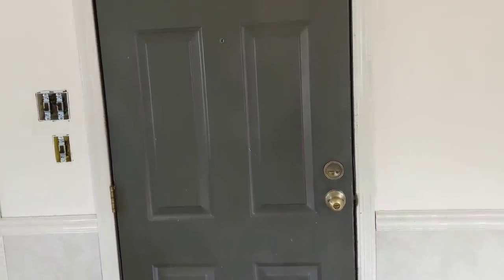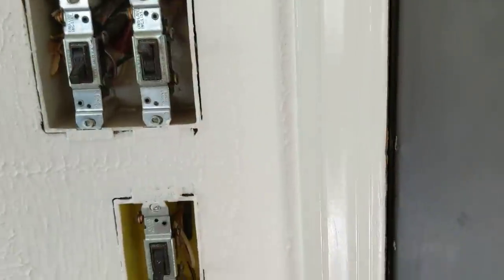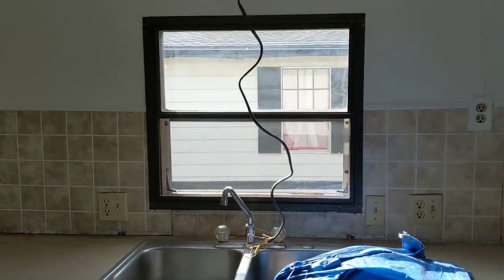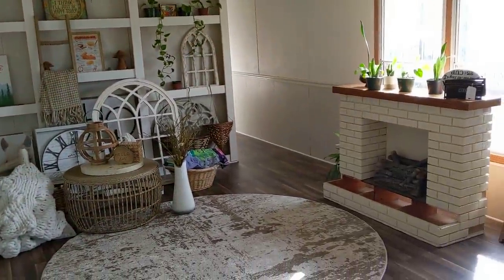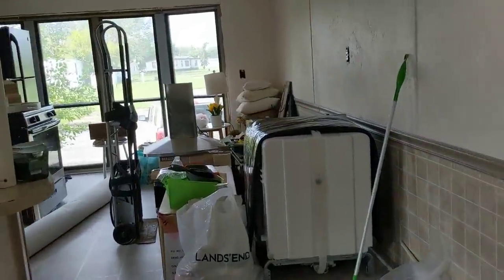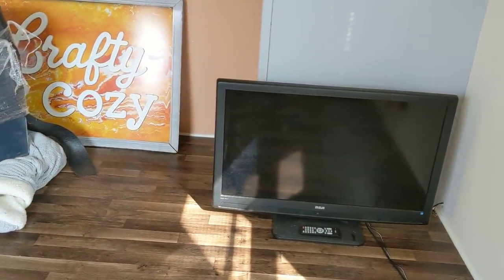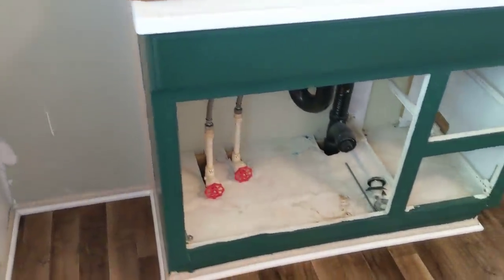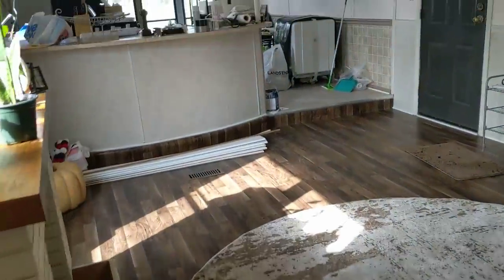HUGE Mobile Home Reno Update! Big Things are Happening 😁😁